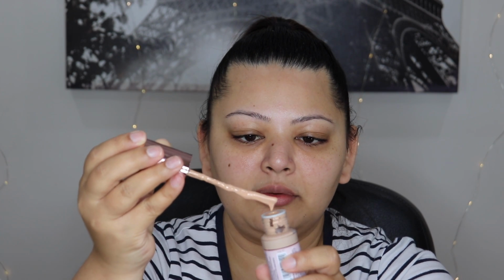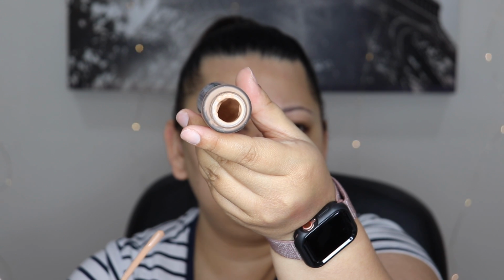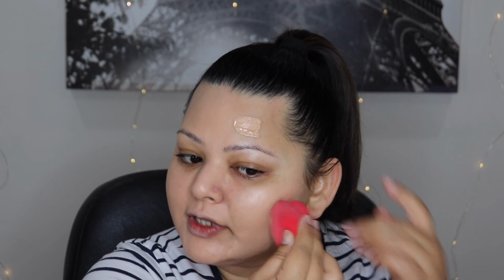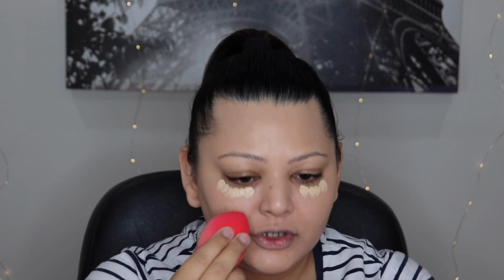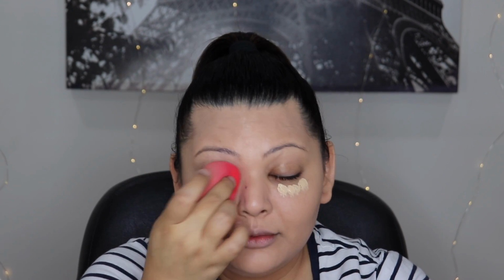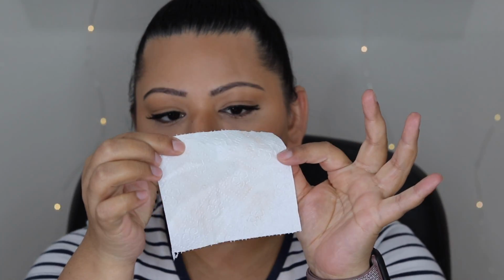Makeup Revolution Conceal & HydrateFoundation Review/Wear test/Dry-Combination skin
*** Scroll Down For List of Products Used ***

Products Used:
Maybelline maser prime hydrating primer
Makeup revolution conceal & hydrate foundation in F8
Makeup revolution conceal and define concealer in F8.5
Maybelline fit me lose power in 10light
Maybelline city bronzer in 200
Elf blush in candid coral
Maybelline master precise brow pencil
L’Oréal la vi en glow highlighter palette
Rimmel stay satin lipstick
Maybelline fit me pressed powder in 220

My foundation shades:
Maybelline Dream Urban Cover in 220 Natural beige
Rimmel match perfection in 200 soft beige
Revlon colourstay foundation in 240 medium beige
L’Oréal infallible 24h stay fresh foundation in 150 Radiant beigee
Revlon age defying foundation in 30 soft beige
MAC prolong wear nourishing waterproof foundation in NC30
Fenty Pro Filt'r Soft Matte foundation in 240
Fenty Pro Filt'r Hydrating foundation in 240